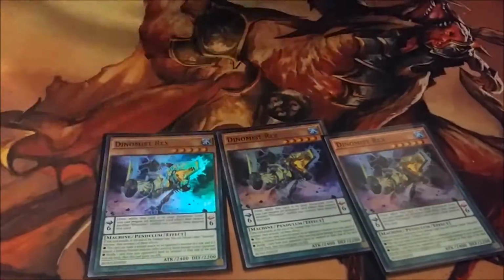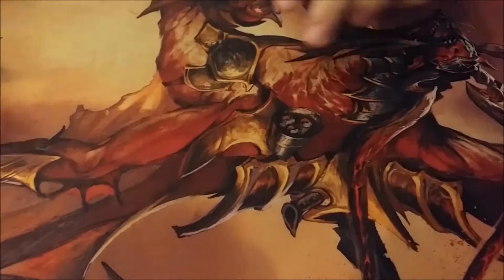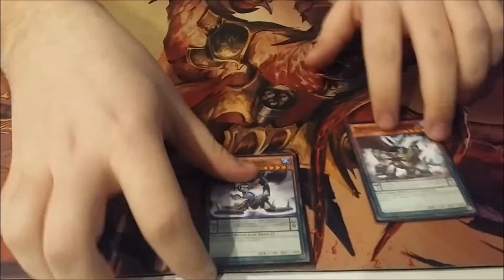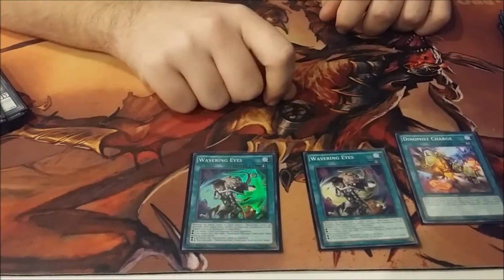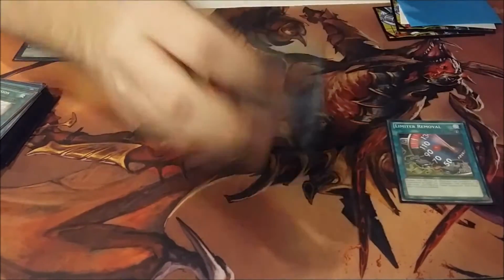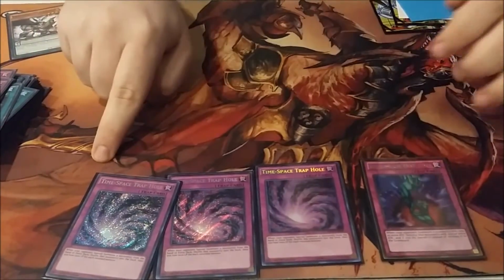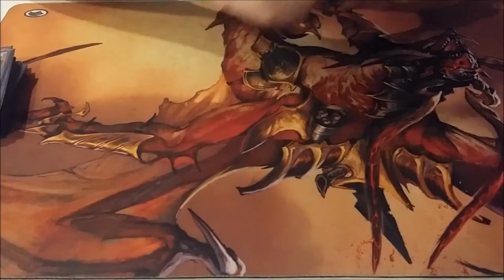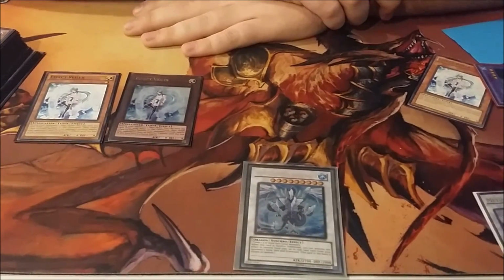Dinomist Deck Profile - February 2016